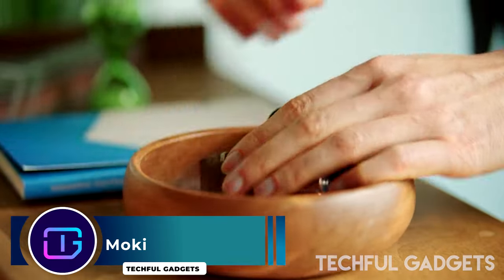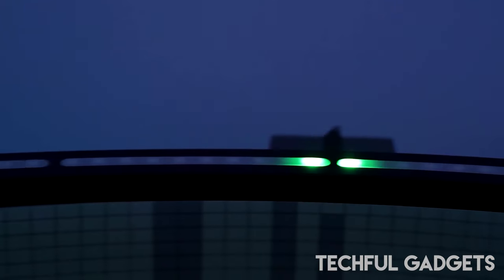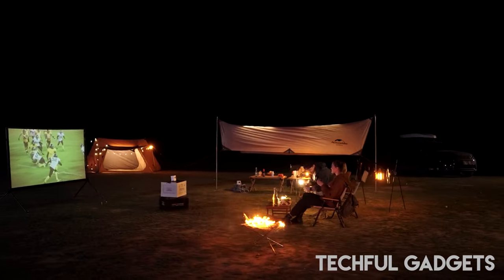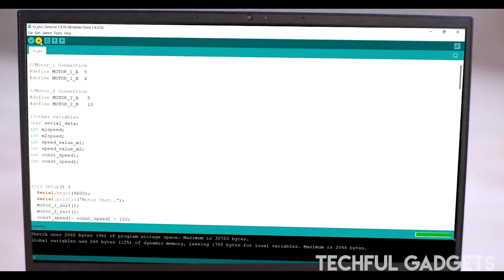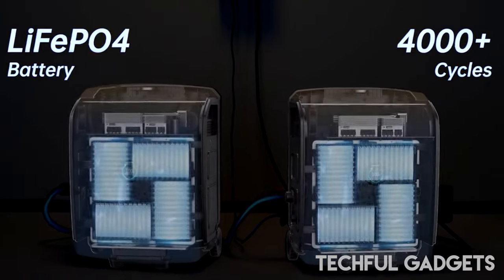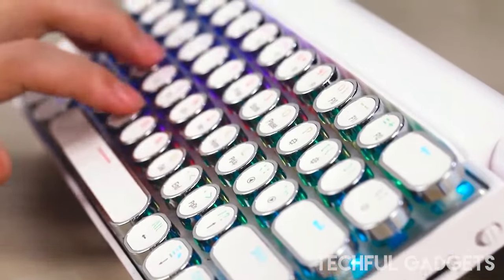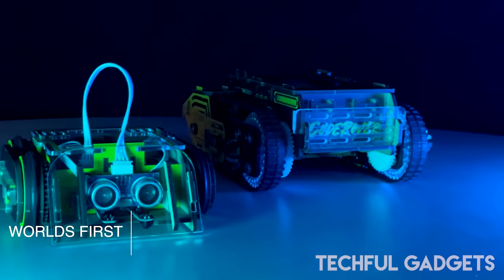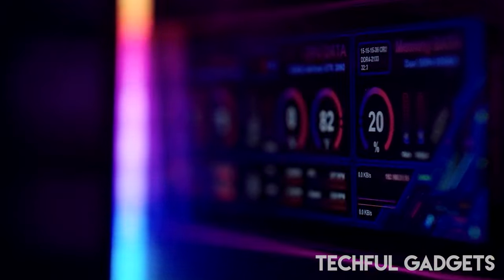19 Best Tech Gadgets March 2024 On Amazon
19 Best Tech Gadgets March 2024 On Amazon

Gadgets-

Melifo Curved Monitor Light Bar
HyperDrive Thunderbolt